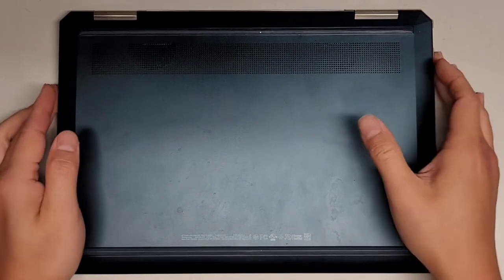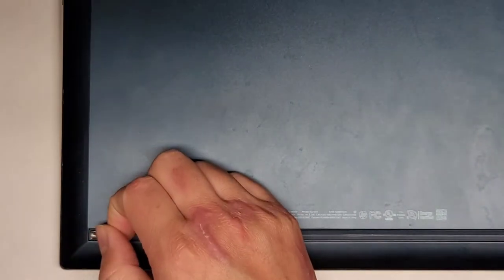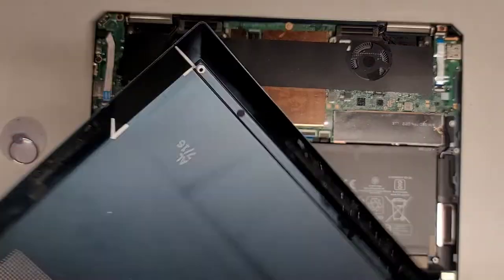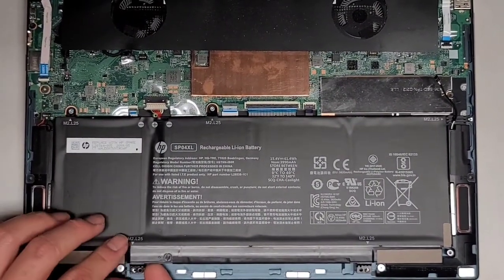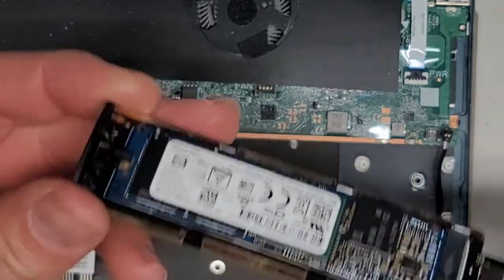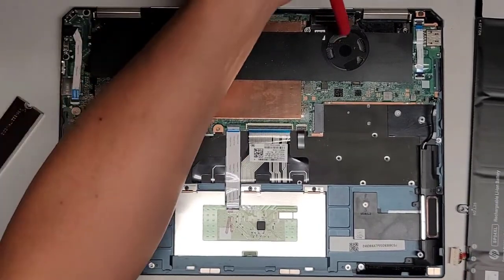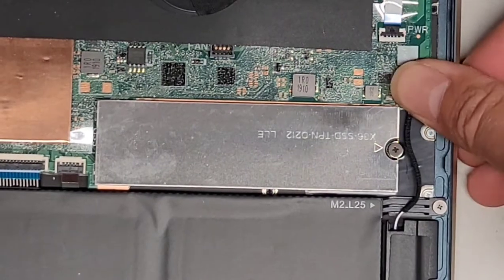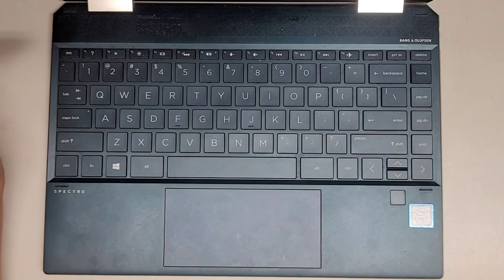HP Spectre x360 Convertible 13t-ap000 Disassembly SSD Hard Drive Upgrade Battery Replacement Repair